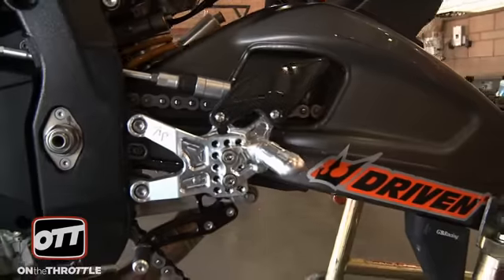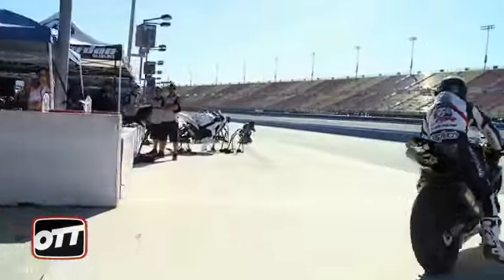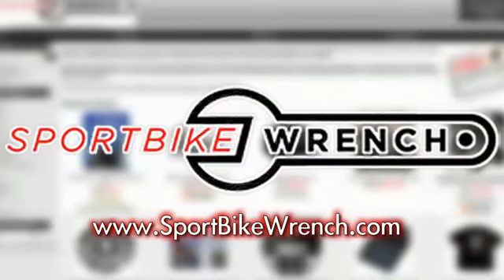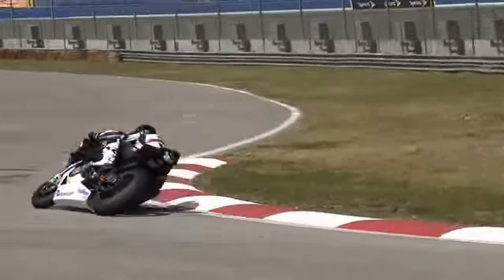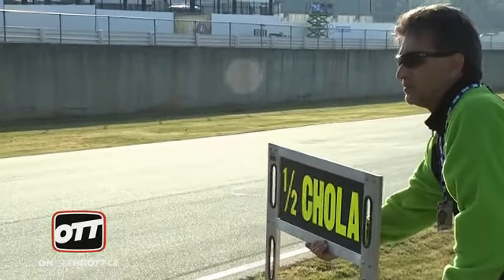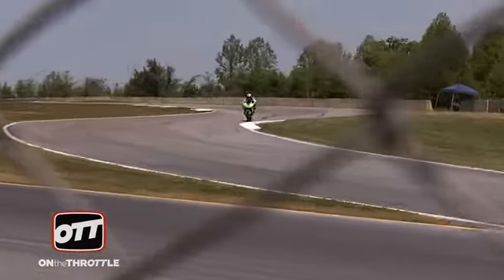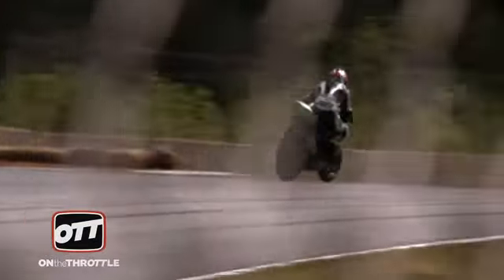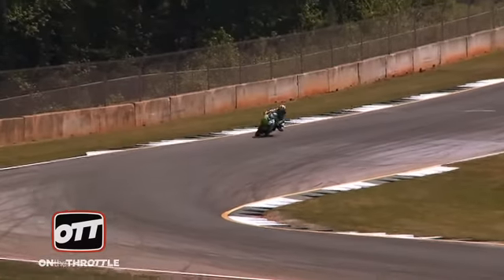Fernando Amantini from Road Atlanta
Fernando Amantini has returned for another Daytona Sportbike season.  He continues to improve with each successive season have logged three top 15 finishes this year so far.  He's just about the only Kawasaki ZX6R on the grid.  Plenty of parts for the Ninja ZX6R can be found at our title sponsor SportbikeWrench.com, where performance parts are accompanied by professional advice.